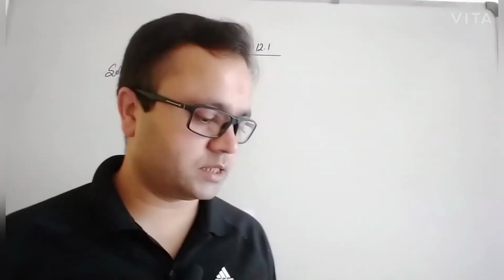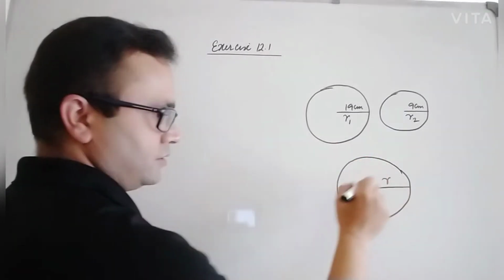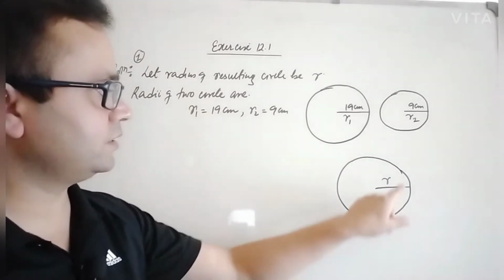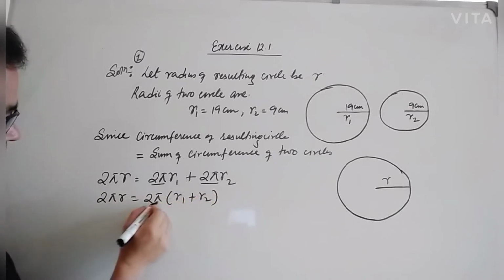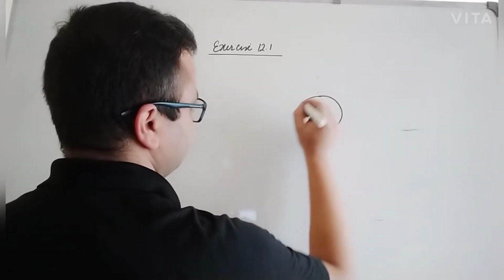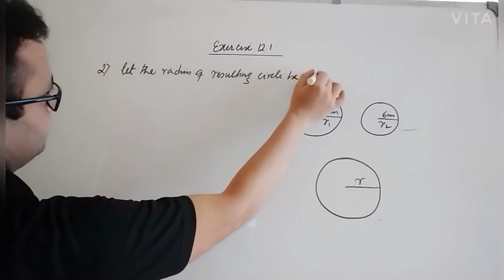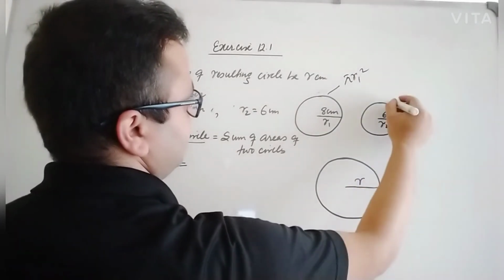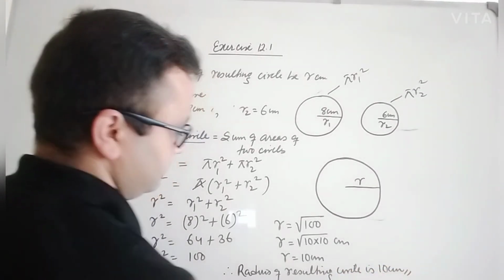Class 10 Maths Chapter 12 Exercise 12.1 Areas related to circle (Q1 ,Q2)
About the channel: I will give the complete solutionof the syllabus